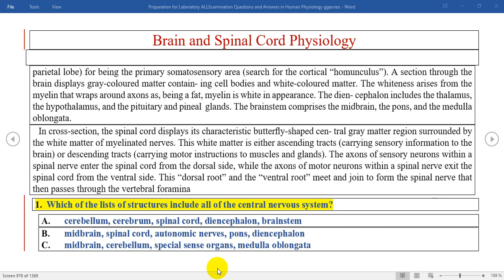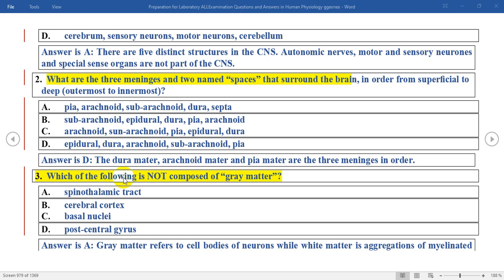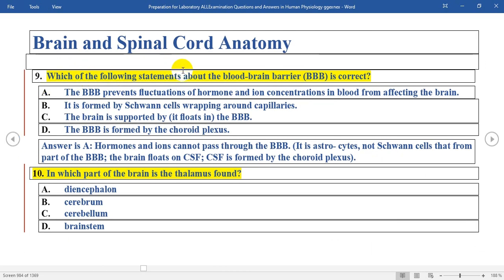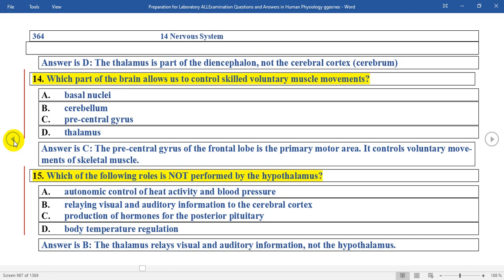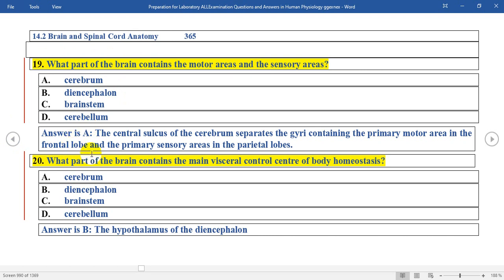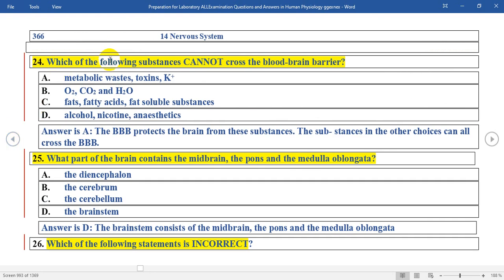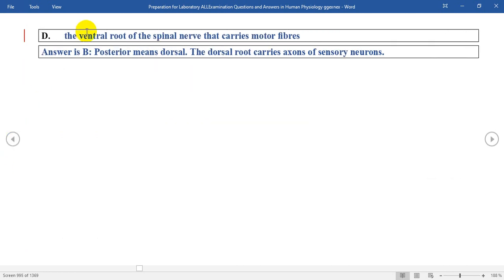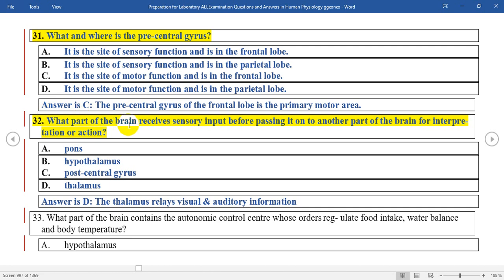Review Lab Physio Q&A Brain&spinal cord Professor Ali Altimimi Med.MSC,PHD, MD,Royal CollegeLondon